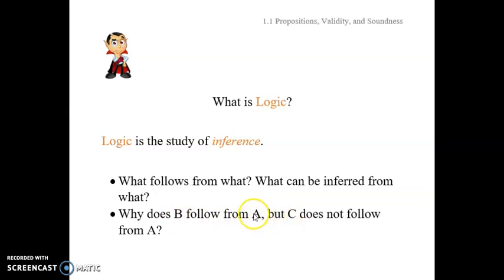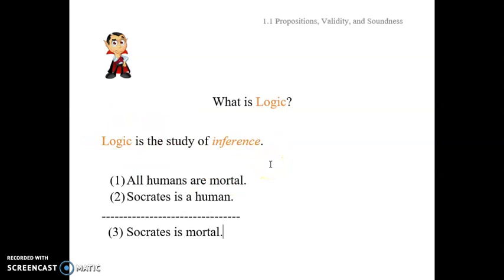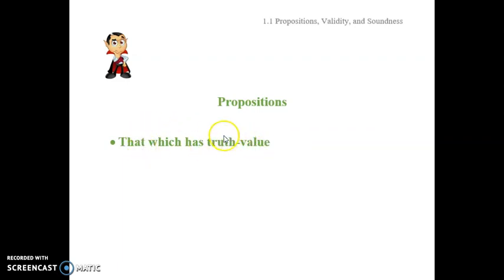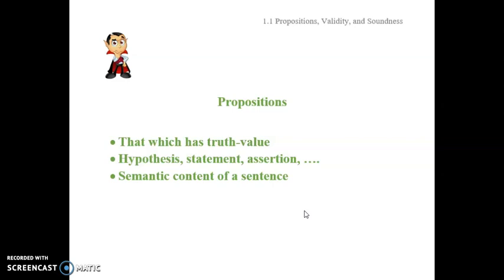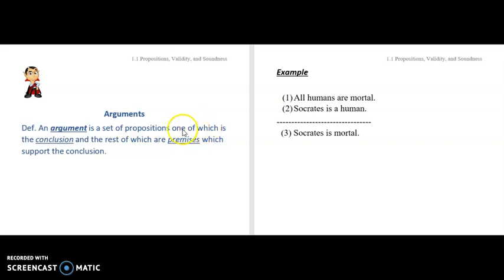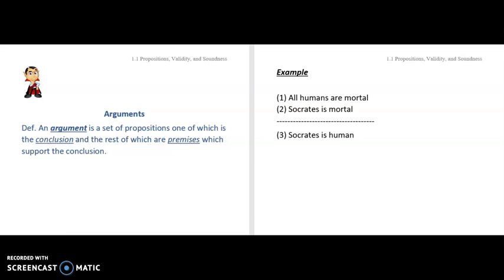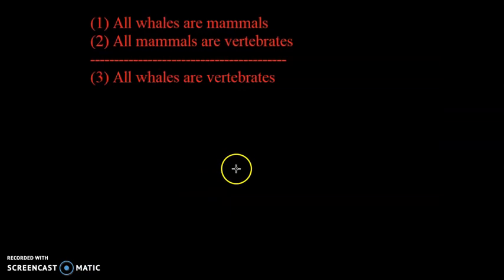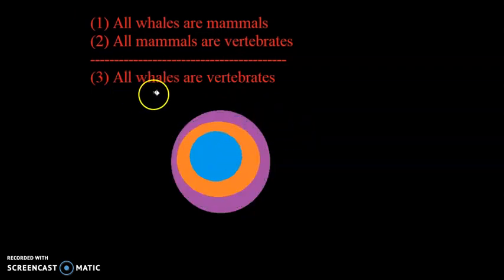1.1a Propositions, Validity, and Soundness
First of three videos on section 1.1 (1.1a, 1.1b, and 1.1c). First we discuss logic as the study of inference (1.1a), second we discuss our first analysis of inference aka validity (1.1b), and finally we drive home the distinction between validity and soundness (1.1c).

Bivalent Logic Explained Table of Contents:

1.1 Propositions, Arguments, Validity, and Soundness
1.2 The Law of Bivalence
1.3 Propositional Symbolization 1: Constants, Variables, Negation, Conjunction, Disjunction
1.4 Propositional Symbolization 2: Advanced Conjunctions and Disjunctions
1.5 Propositional Symbolization 3: Material Conditionals
1.6 Propositional Symbolization 4: Material Biconditionals
1.7 Propositional Symbolization 5: Formation Rules for Forms and the Main Connective
1.8 Propositional Symbolization 6: Substitution Instances

2.1 Propositional Semantics 1: Truth Tables
2.2 Propositional Semantics 2: Semantic Properties of Propositions
2.3 Propositional Semantics 3: Logical Equivalence
2.4 Propositional Semantics 4: Semantic Properties of the 16 Logical Connectives
2.5 Propositional Semantics 5: Semantic Consistency
2.6 Propositional Semantics 6: Semantic Validity
2.7 Propositional Semantics 7: Common Semantically Valid Forms
2.8 Propositional Semantics 8: Advanced Semantic Validity

3.1 Propositional Syntax 1: Rules of Inference for &, v
3.2 Propositional Syntax 2: Rules of Inference for →
3.3 Propositional Syntax 3: Rules of Replacement for ~, &, v
3.4 Propositional Syntax 4: Rules of Replacement for →, ≡
3.5 Propositional Syntax 5: Axioms and Theorems
3.6 Propositional Syntax 6: Conditional Proof
3.7 Propositional Syntax 7: Advanced Conditional Proof
3.8 Propositional Syntax 8: Indirect Proof
3.9 Propositional Syntax 9: Advanced Indirect Proof

4.1 Quantificational Symbolization 1: Elementary Subject Predicate Discourse
4.2 Quantificational Symbolization 2: Quantificational Forms and Substitution Instances
4.3 Quantificational Symbolization 3: The Mechanics of the Universal Quantifier
4.4 Quantificational Symbolization 4: The Meaning of the Universal Quantifier
4.5 Quantificational Symbolization 5: The Mechanics of the Existential Quantifier
4.6 Quantificational Symbolization 6: The Meaning of the Existential Quantifier
4.7 Quantificational Symbolization 7: Formal Relationships Between the Quantifiers
4.8 Quantificational Symbolization 8: The Mechanics of Relations
4.9 Quantificational Symbolization 9: The Meaning of Relations
4.10 Quantificational Symbolization 10: Relations on the Unrestricted Domain
4.11 Quantificational Symbolization 11: Formal Properties of Relations
4.12 Quantificational Symbolization 12: The Mechanics of Identity Sentences
4.13 Quantificational Symbolization 13: The Meaning of Identity Sentences

5.1 Quantificational Semantics 1: Interpretations
5.2 Quantificational Semantics 2: Tableaux Techniques
5.3 Quantificational Semantics 3: Relation Tableaux
5.4 Quantificational Semantics 4: Identity Tableaux
5.5 Quantificational Semantics 5: Central Semantic Concepts
5.6 Quantificational Semantics 6: Expansions
5.7 Quantificational Semantics 7: Expansions with Relations
5.8 Quantificational Semantics 8: Expansions with Identity
5.9 Quantificational Semantics 9: The Limits of Quantificational Semantics

6.1 Quantificational Syntax 1: Old Rules New Sentences
6.2 Quantificational Syntax 2: Universal Instantiation
6.3 Quantificational Syntax 3: Universal Generalization
6.4 Quantificational Syntax 4: Existential Generalization
6.5 Quantificational Syntax 5: Existential Instantiation
6.6 Quantificational Syntax 6: Quantifier Negation
6.7 Quantificational Syntax 7: Conditional and Indirect Proof with Quantifiers
6.8 Quantificational Syntax 8: Theorems 1 and Central Syntactic Concepts
6.9 Quantificational Syntax 9: Quantifier Rules with Relations
6.10 Quantificational Syntax 10: Theorems 2 (Relations)
6.11 Quantificational Syntax 11: Identity Substitution
6.12 Quantificational Syntax 12: Theorems 3 (Identity)